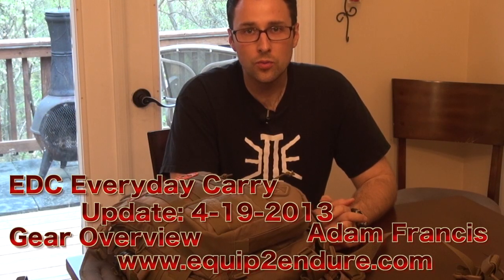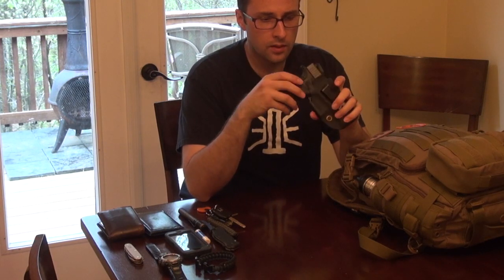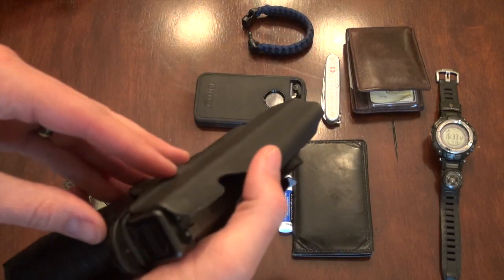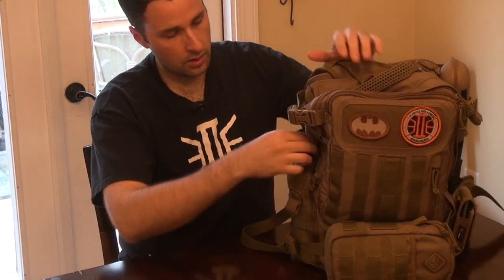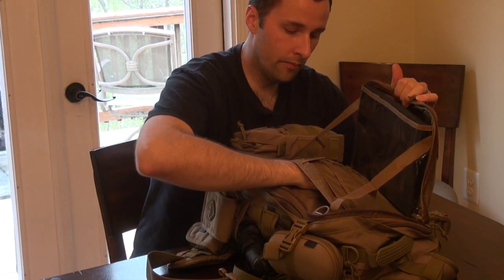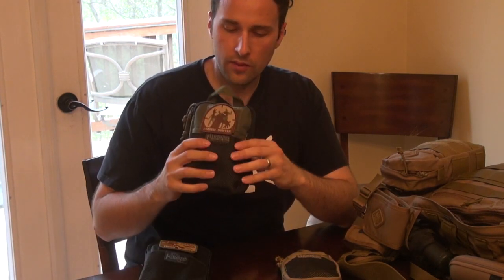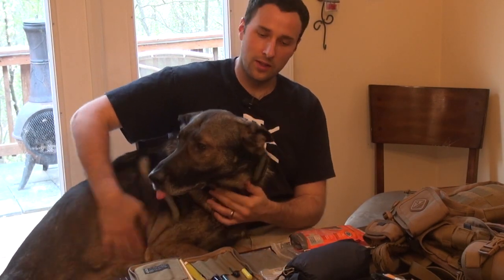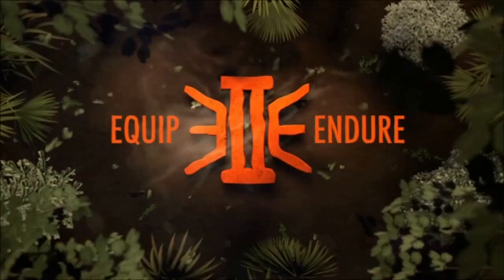EDC Every Day Carry Update, 4-19-2013 by Equip 2 Endure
Adam gives us an update on his Every Day Carry EDC with his Hazard 4 Slingback bag.  Enjoy!
Product Links

Hazard 4 Switchback
Casio Pathfinder Watch Tough Solar
Terralux Lightstar 80
Victorinox Swiss Army Farmer
Handy Sharp
Glock 23 Accessories
Benchmade 580
Swiss Tool
Hazard 4 Eyeglass Case
Kleen Kanteen
MSR Titanium Cup
Hazard 4 Broad Side Pouch
Hazard 4 Hat
White Sierra Jacket
Rite in the Rain
Maxpedition Mini Pocket Organizer
Maxpedition EDC Pocket Organizer
Maxpedition BEEFY Pocket Organizer
Other Equip 2 Endure Videos

Like Us!